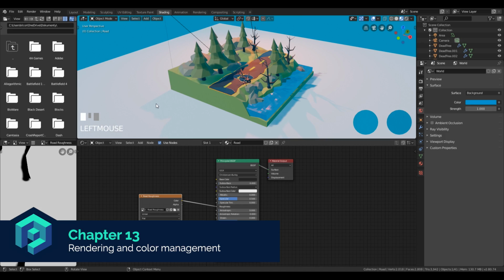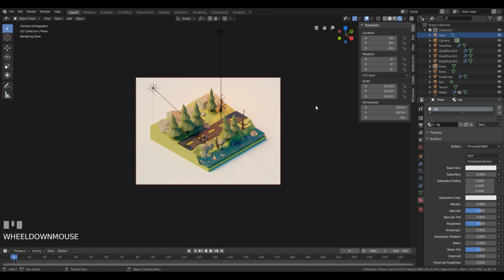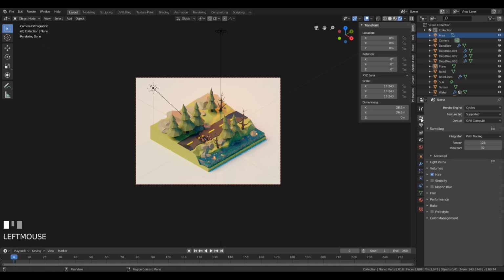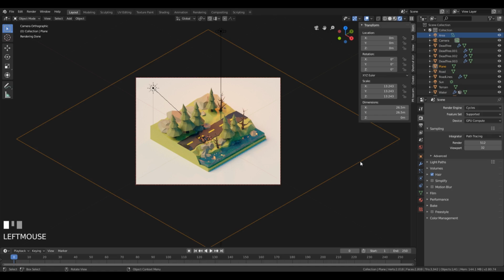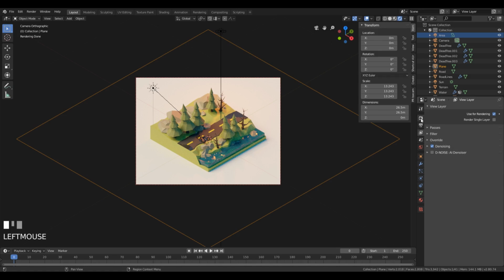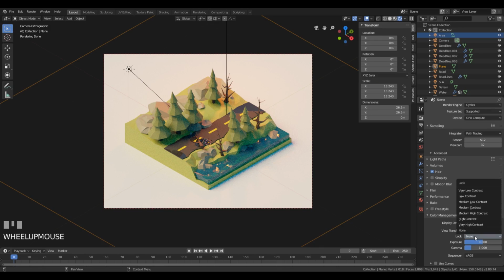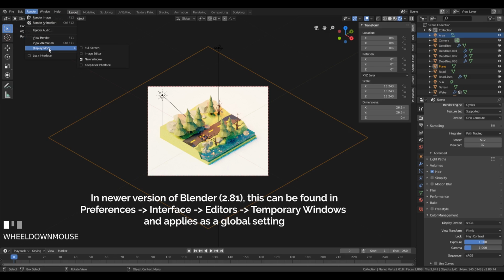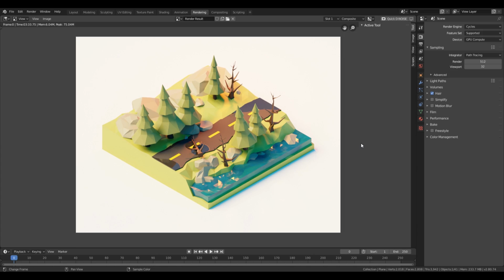13 Rendering and color management